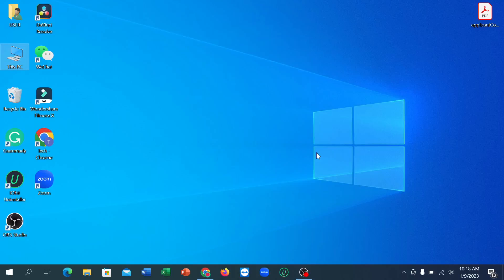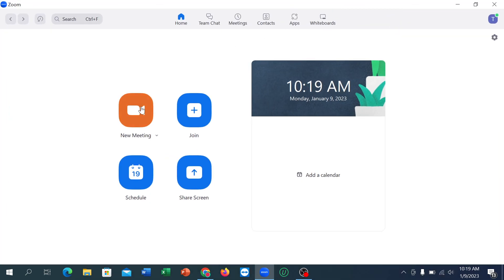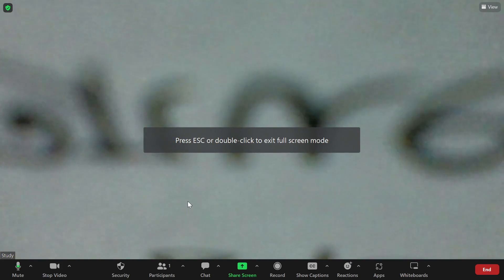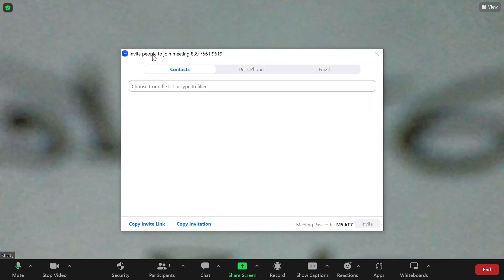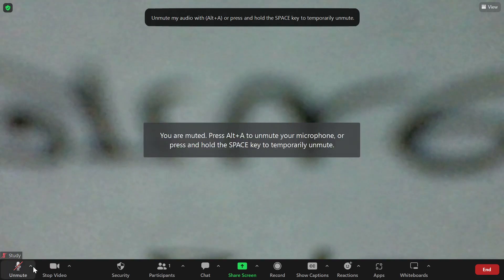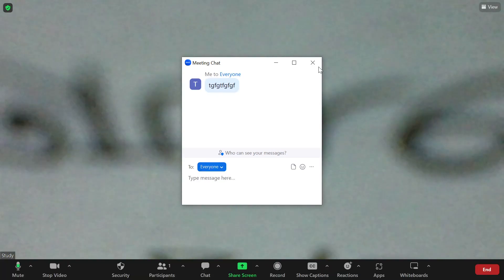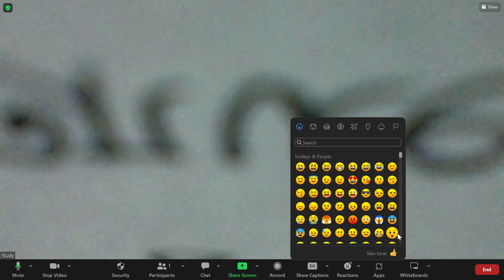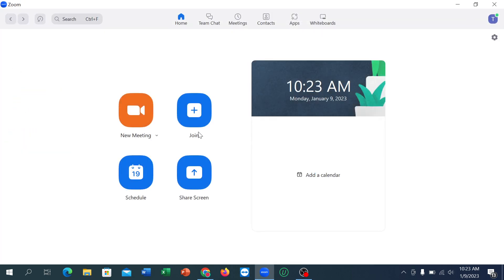How To Use Zoom Meeting in Laptop - Free Video Conferencing & Virtual Meetings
How To Use Zoom Meeting in Laptop